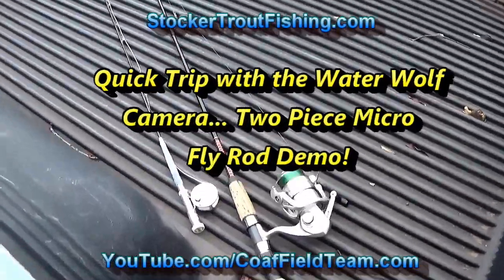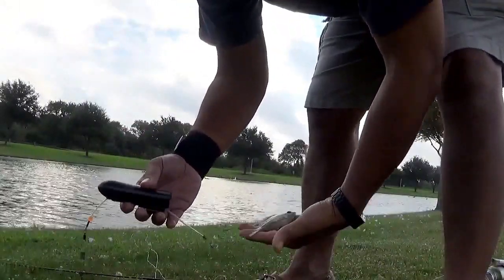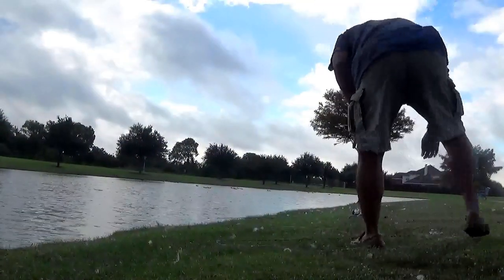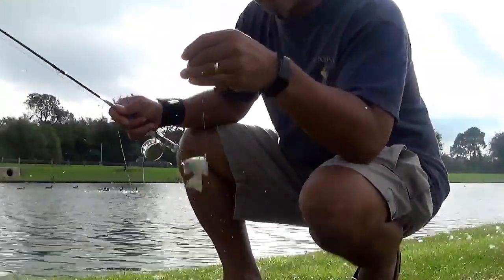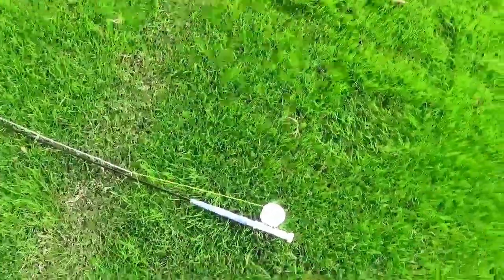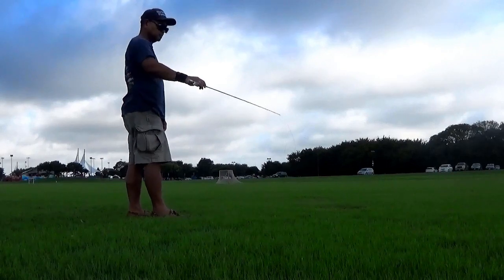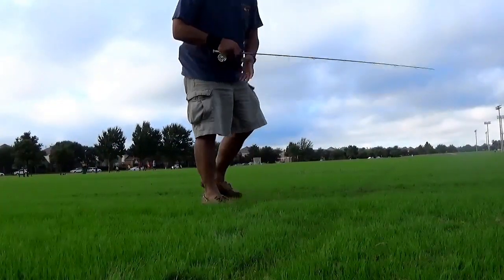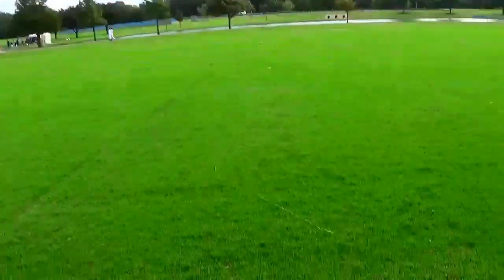Quick Trip with the Water Wolf Camera... Two Piece Micro Fly Rod Demo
The other day we caught a nice Bass using a Bluegill for live bait at Celebration Park’s East Pond. Decided to try it again using a Water Wolf Camera to get underwater video of the action. Brought a spinning rod for fishing the Water Wolf Camera and Live Bait Rig. Also, brought the two piece Micro Fly Rod and the midge pattern we tied at Tuesday’s Dallas Fly Fishers’ free fly tying classes held at Cabelas in Allen every Tuesday this month!

Park was busy with lots of activity but as the norm, no one was fishing the pond. In short order caught a little Bluegill, baited up the Water Wolf Camera and Live Bait Rig, and casted the rig into the pond. Let it sit for about 15″ then decided to check it. While doing so, dropped the rig and broke the cabling used to connect the hook and line to the camera… Bummer.

Put the camera away, and shifted to fishing the Micro Fly Rod. Caught a number of little Bluegill and Sunfish. All were small but were still fun to catch. While fishing, was asked by someone to demo the casting of the Micro Fly Rod. Showed how the fly rod casts… below is the video of the quick trip to Celebration Park’s East Pond that shows how we started the day trying for an action shot with the Water Wolf Camera and Live Bait Rig, fishing with the two piece Micro Fly Rod, and then shifting to a demo of the little fly rod.

Fun stuff!

PS: Two Piece Micro Fly Rod is made with the top two sections of an 8wt Fly Rod that we broke but did not want to throw it away. Recycled it by making it into a Micro Fly Rod using a reel seat from a Pen Fishing Rod and a mini Fly Reel.

Pen Rod
Water Wolf Camera

Micro Fly Rod Suggestions - Make Your Own
Ice Fishing Blank
Rod Handle: Janns Netcraft
Husky Jerk
Outamateur Upgraded Pen Fishing
M MAXIMUMCATCH Maxcatch Fly Line Floating Shooting Line/Running Line
YOGAYET Mini Pocket Ice Fishing Rod and Reel Combos
Gamma Supreme Overgrip